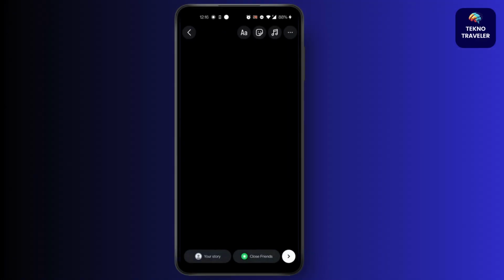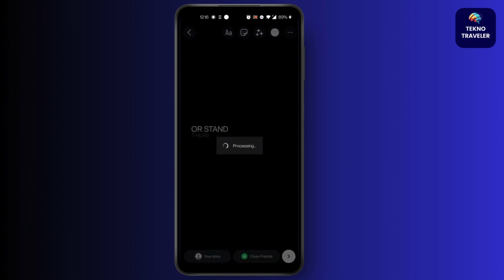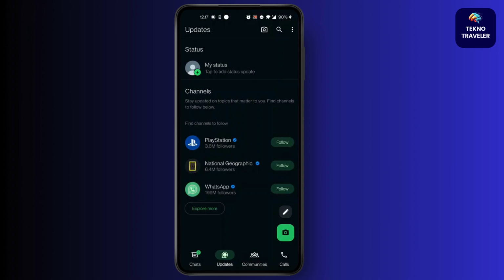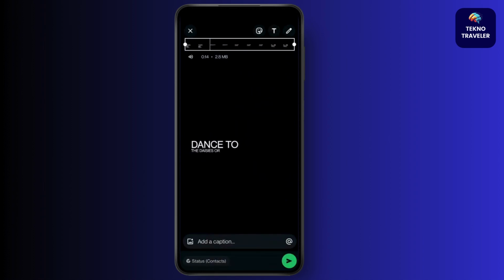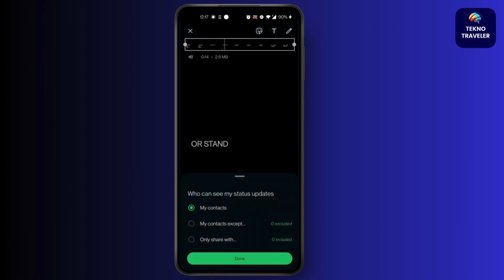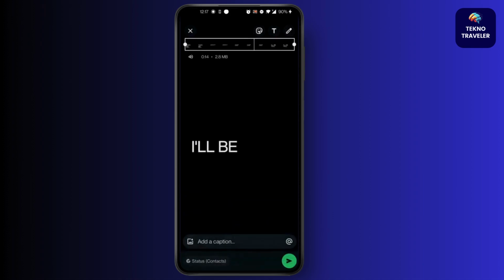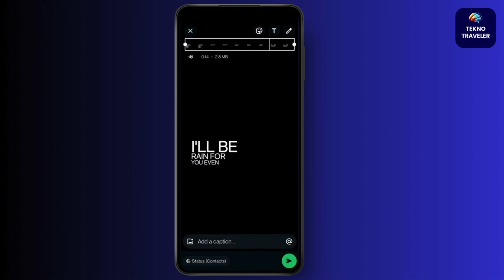How to Add Music to WhatsApp Status EASY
Welcome to our step-by-step guide on "How to Add Music to WhatsApp Status EASY"! If you're looking to make your WhatsApp status more engaging by adding your favorite songs, you've come to the right place. In this video, we’ll show you how to quickly add music to your WhatsApp status with easy-to-follow steps. Whether you want to share the latest hits or personalized tunes, these simple tricks will help you enhance your status and make it more fun for your contacts.

Timestamps: 00:05 How to add music to WhatsApp status
00:25 Step-by-step process for adding music to WhatsApp
00:40 Best apps to add music to WhatsApp status
00:55 How to use music from Spotify or YouTube on WhatsApp status